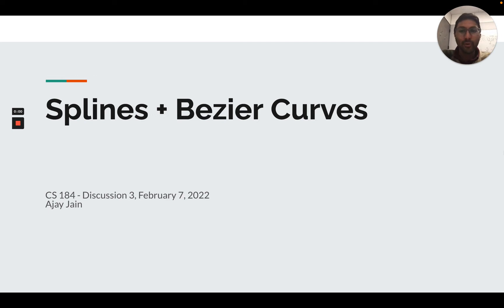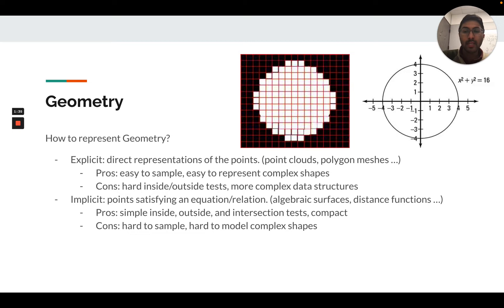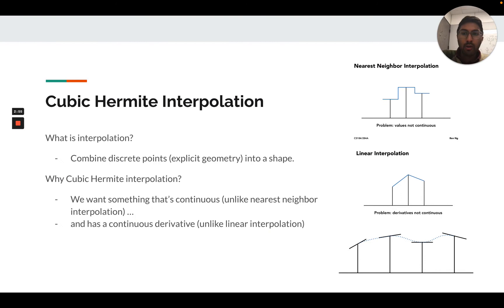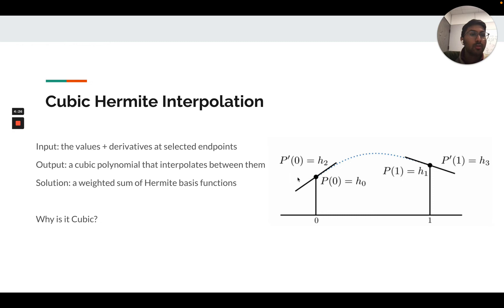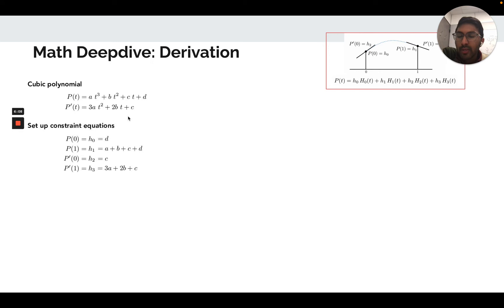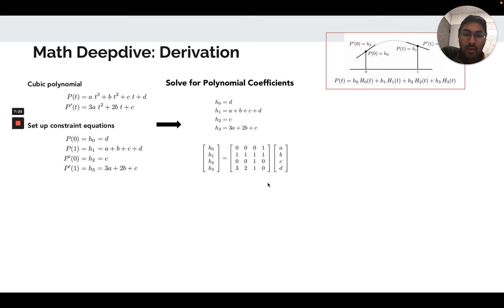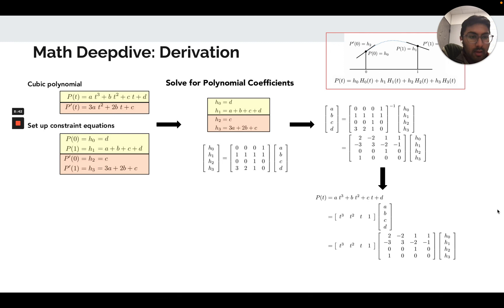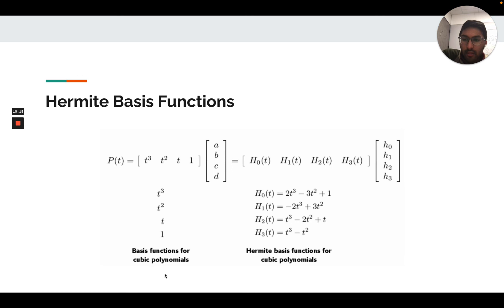Discussion 3: Intro, Geometry Review, and Cubic Hermite Interpolation